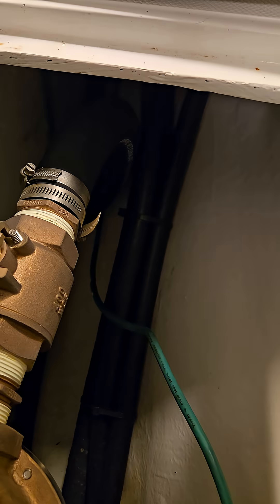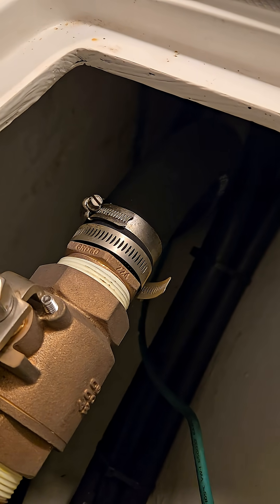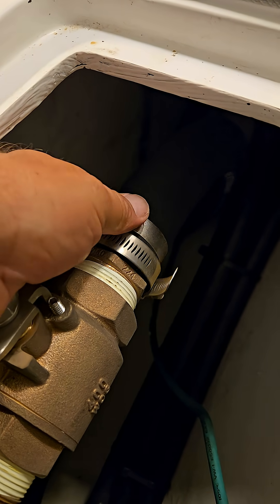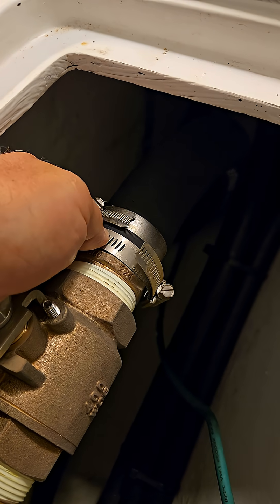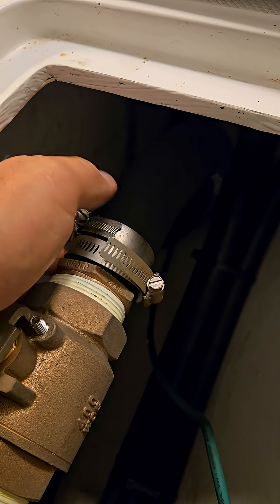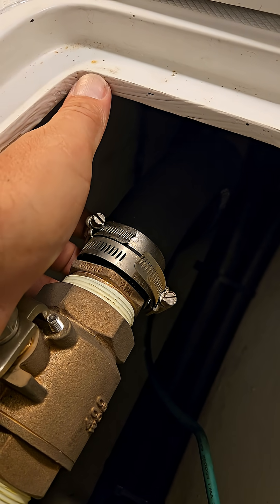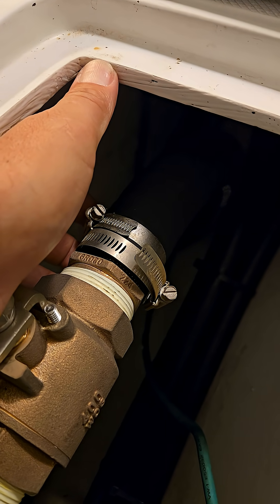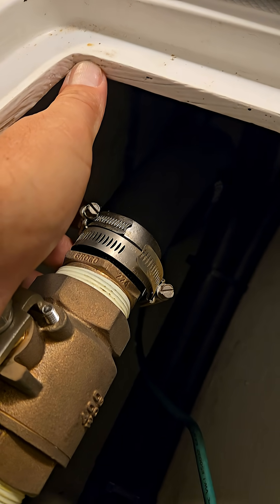Field Notes Friday: Hose Clamps